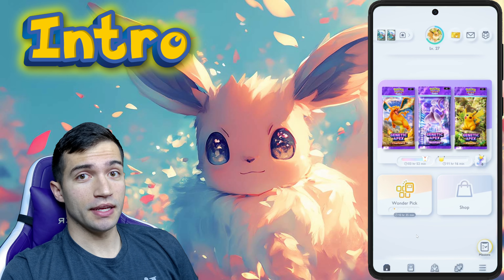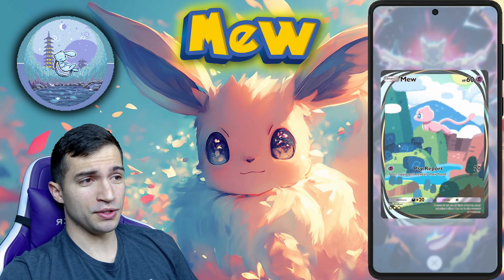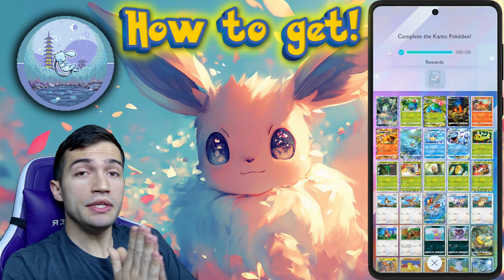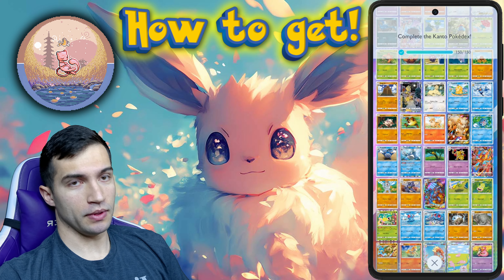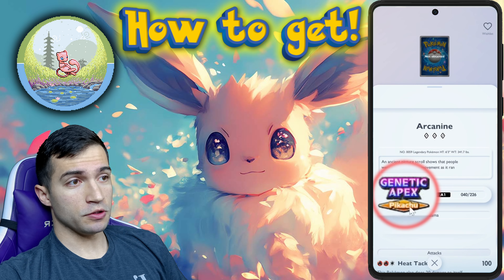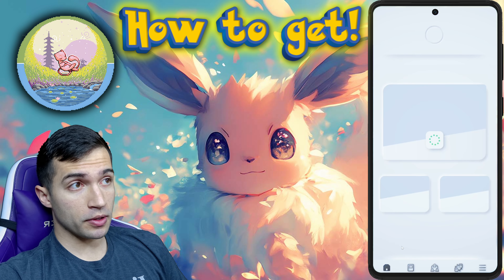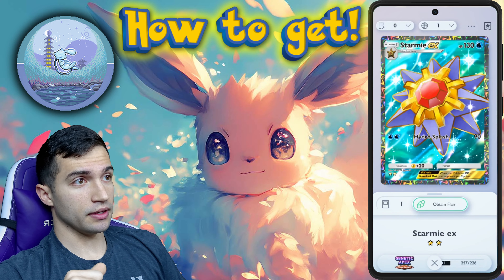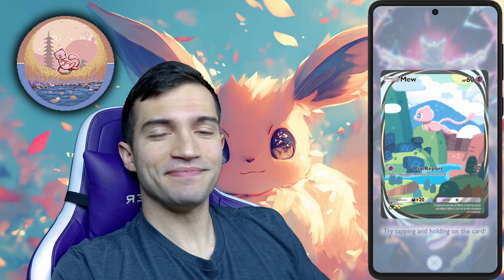How To Unlock The SECRET ANIMATED MEW Card In Pokémon TCG Pocket!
Ready to unlock the elusive Mew card? Join our exciting tutorial where we unveil the ultimate secrets to acquiring this legendary card! Dive into a step-by-step guide on how to unlock legendary card treasures, starting with your legendary mission to collect the first 150 Pokémon from the Kanto region. Whether you're a seasoned trainer or a newcomer, we’ve got your back with tips and tricks that make this quest easier than ever. Don’t miss this chance to elevate your card collection! Hit play and learn how to make Mew yours today!

00:00 Intro
00:13 Mew Card Showcase
01:38 How To Get
04:28 Using Pack Points
06:00 Outro

Outro Music
Curiosity - Chris Martin